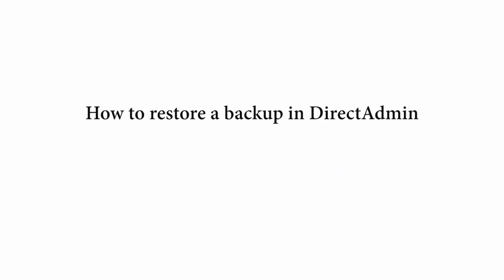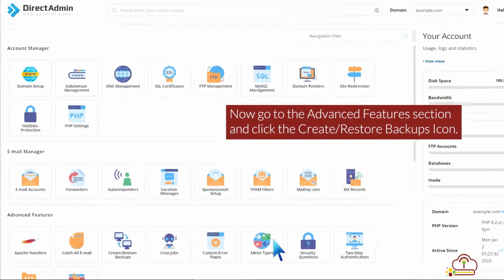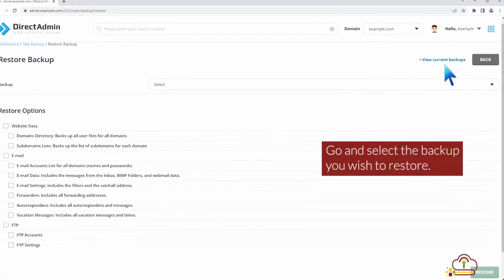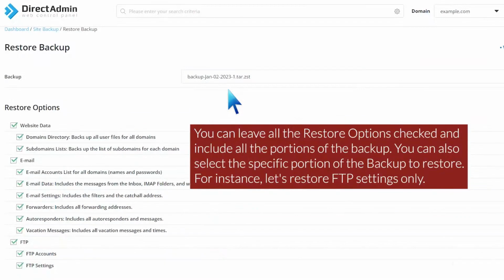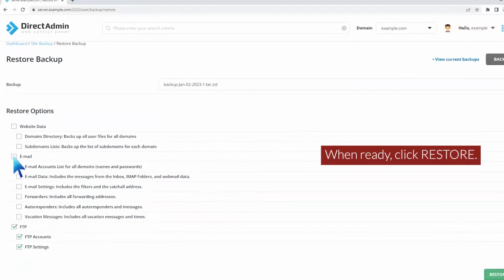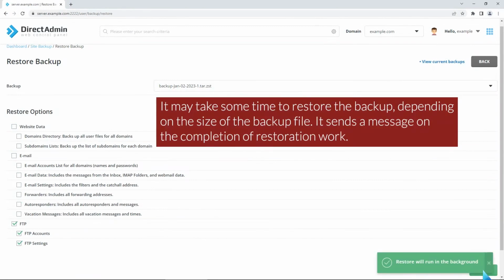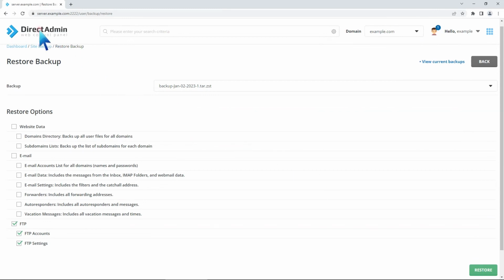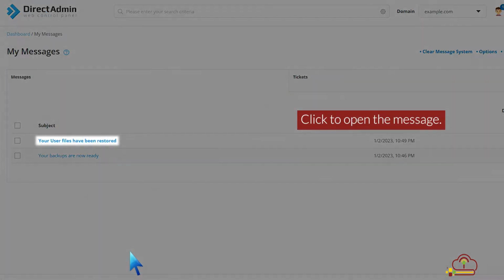How to restore a Backup in DirectAdmin INTERPROWEBHOST